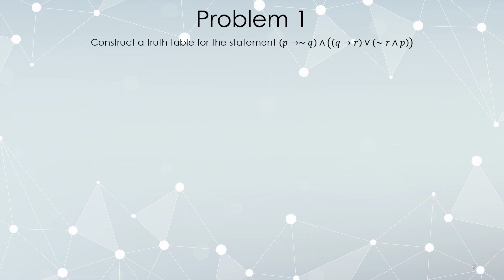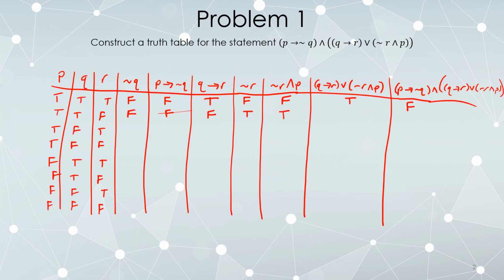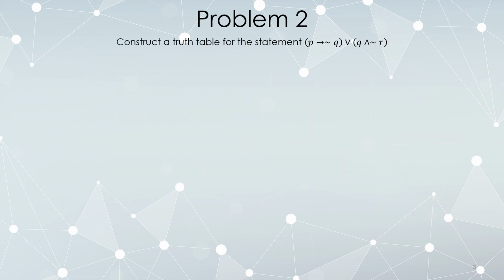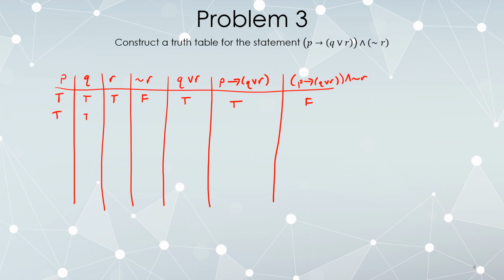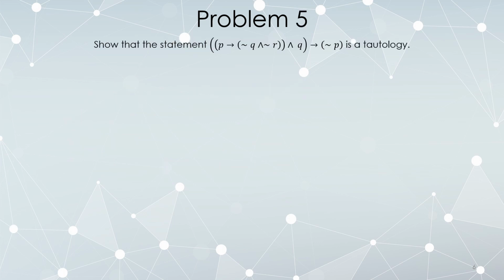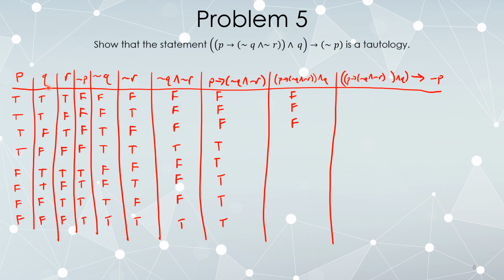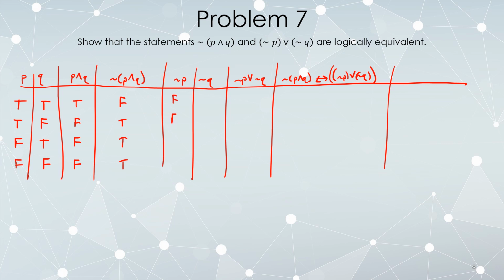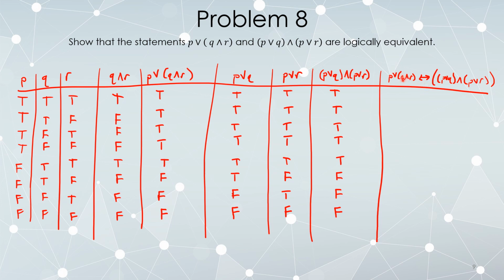Extra Exercises 01 - Truth Tables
In this hastily-made and poorly-produced video, we work through a problem set for my Discrete Mathematics course. There is likely some overlap with examples from the main course videos.

The problems in this video are related to truth tables and logical equivalence of statements.

Problem 1: 00:08
Problem 2: 08:06
Problem 3: 10:47
Problem 4: 13:52
Problem 5: 15:40
Problem 6: 20:20
Problem 7: 21:48
Problem 8: 24:19